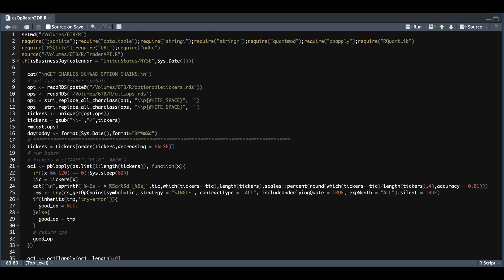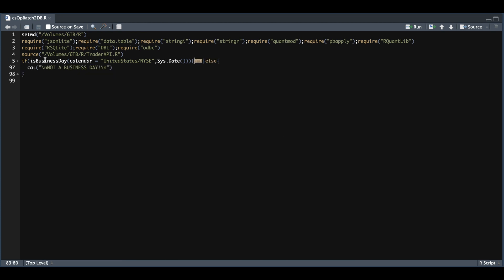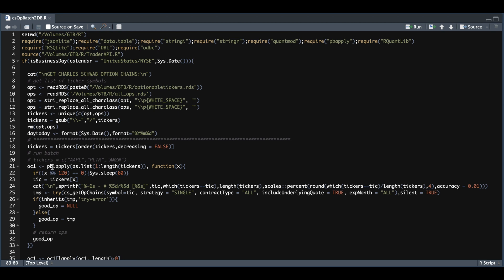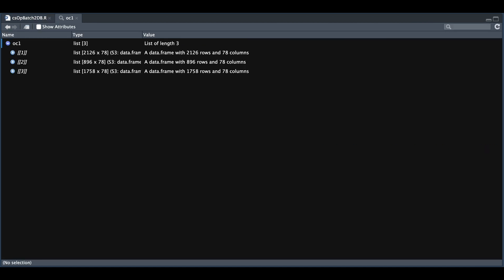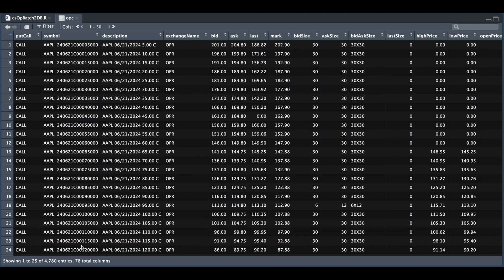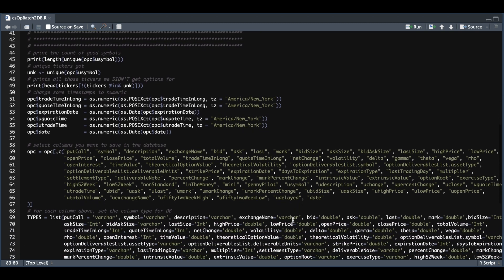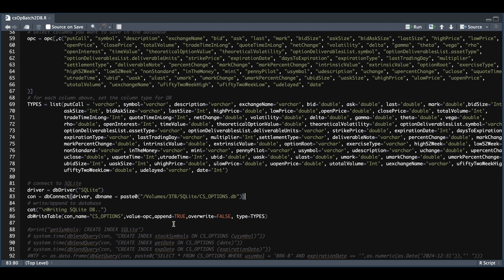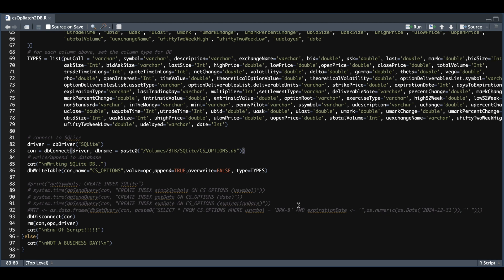How to Create Stock Option Databases Using the charlesSchwabApi & R